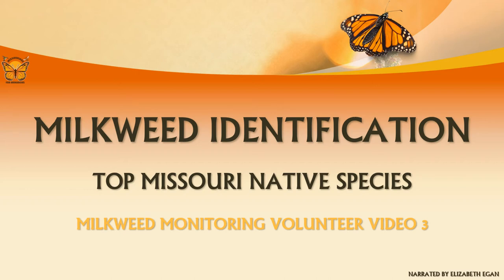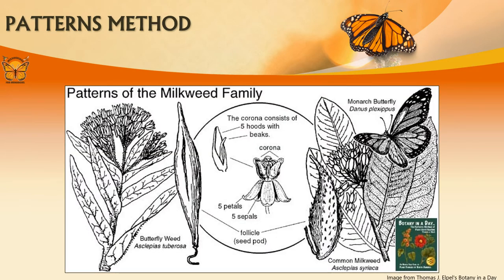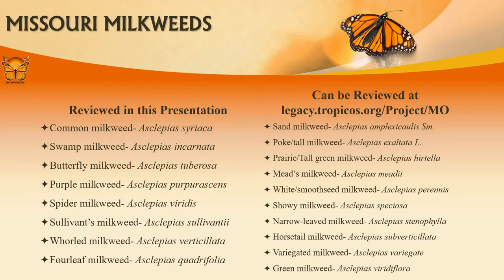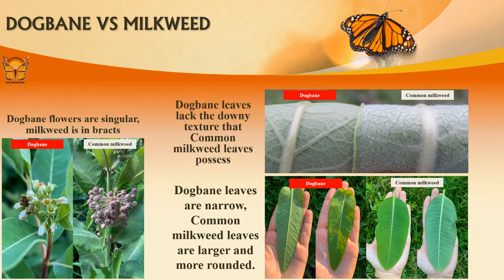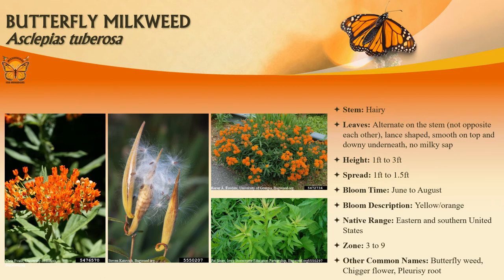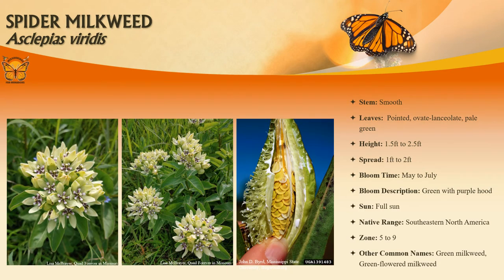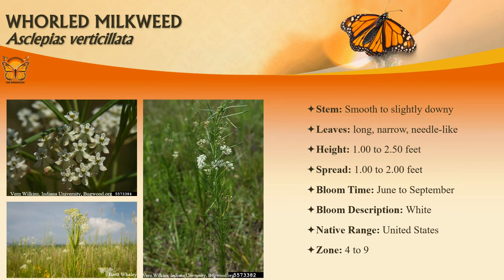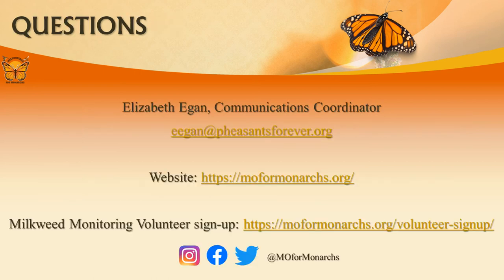Volunteer Training Video 3: Milkweed Identification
Welcome to the online training video series for the Missourians for Monarchs milkweed density monitoring protocol.  This is the third video in the 4-part volunteer training series. In this presentation, we will review how to identify native Missouri milkweed species.